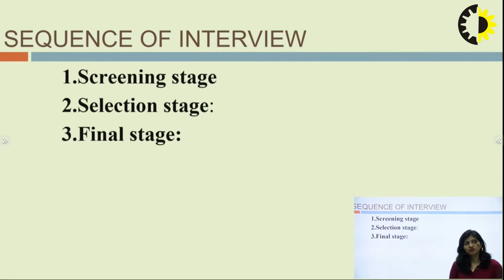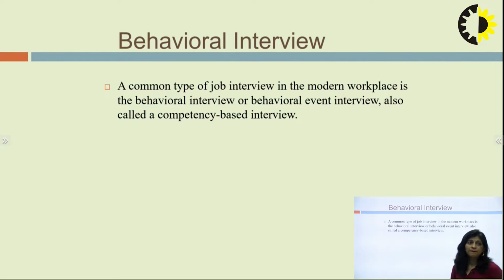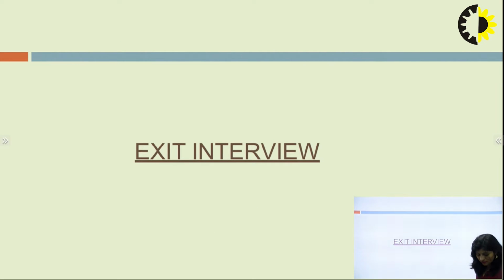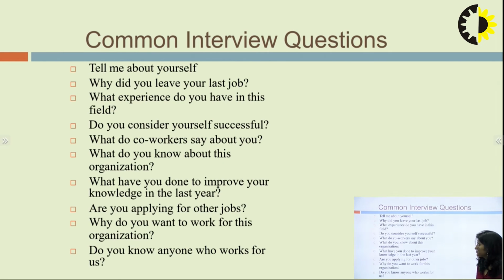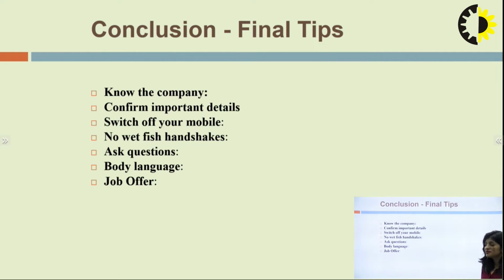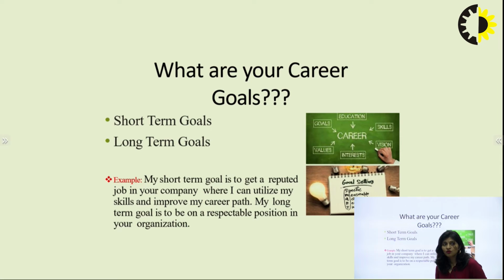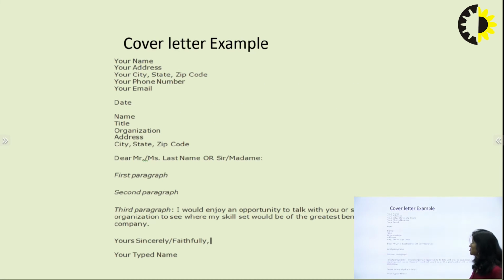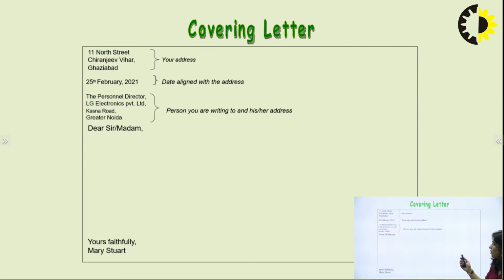''Interview Skills'' Technical Communication By Dr Neetu Sharma, AKGEC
What is the need of an interview? What are the skills required to clear an interview.